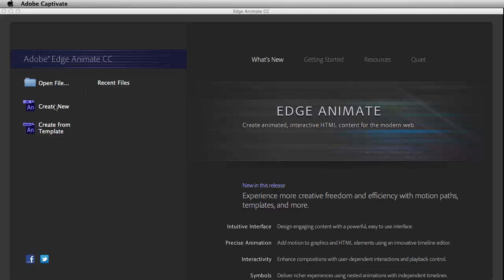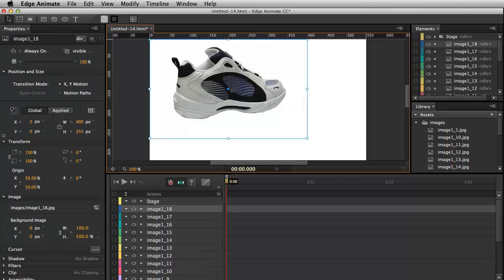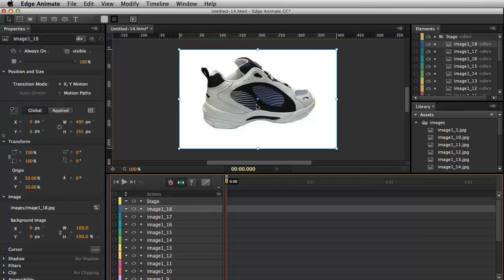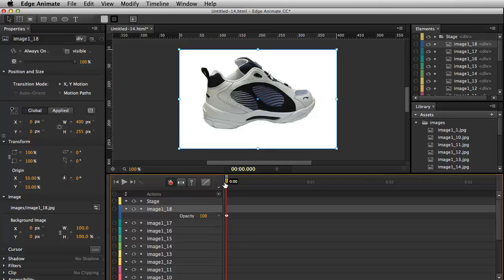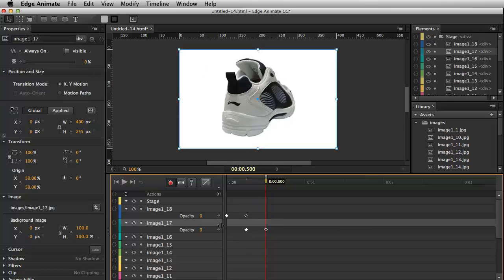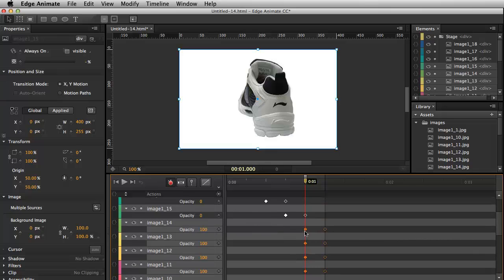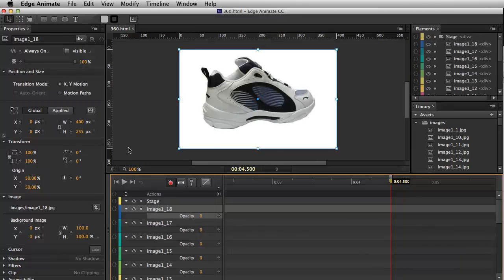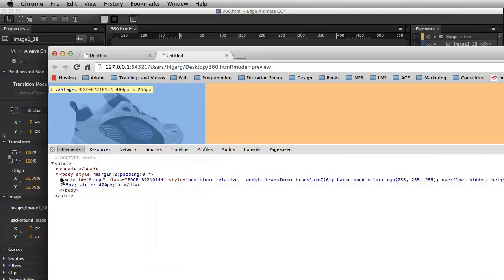Creating 360 Degree View using Adobe Edge Animate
Creating 360 Degree View using Adobe Edge Animate CC